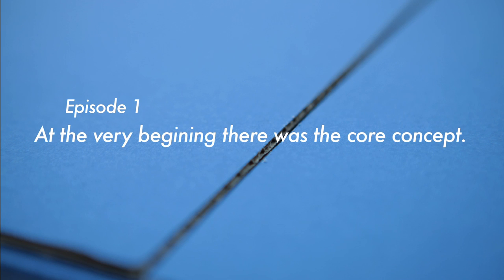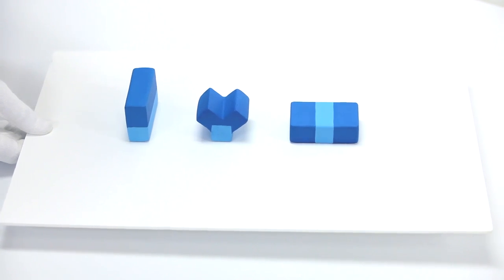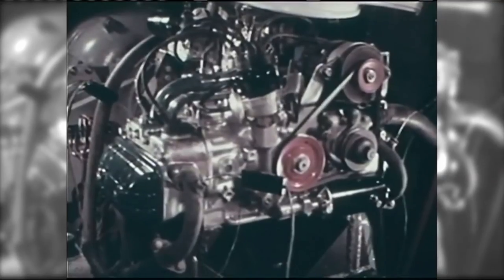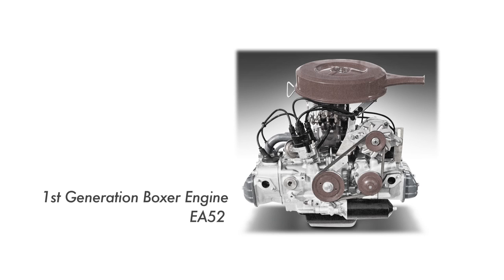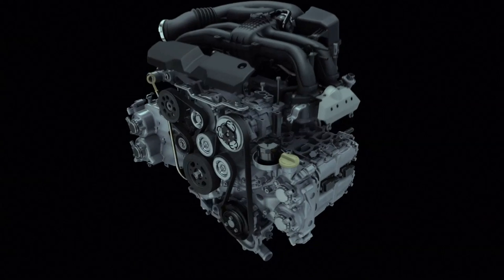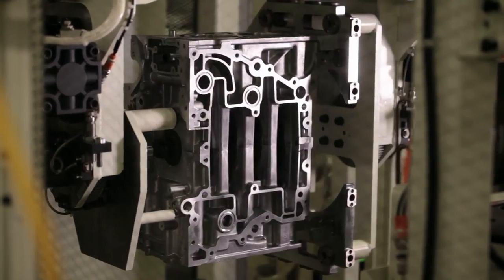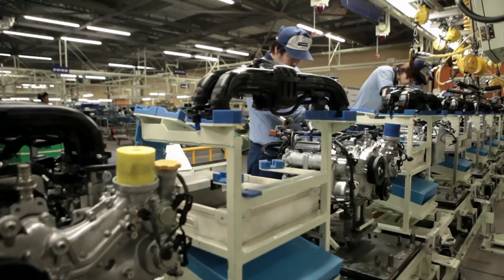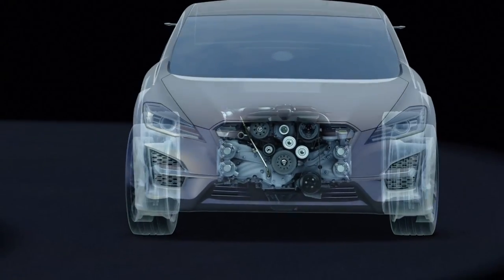SUBARU Lab Episode 1: The Boxer Engine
Driving enjoyment and peace of mind, backed with smooth eco-friendly drivability -- take a closer look at the secrets that SUBARU has been working on to achieve these goals! Welcome to the SUBARU Laboratory, which outlines in detail all the key technologies that make up a SUBARU.
This is Episode 1 focusing on The Boxer Engine.